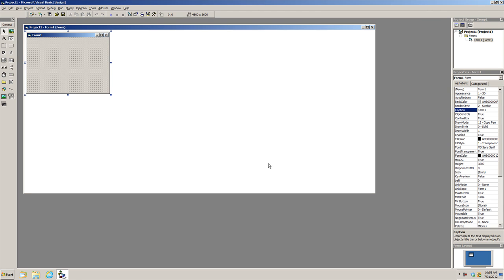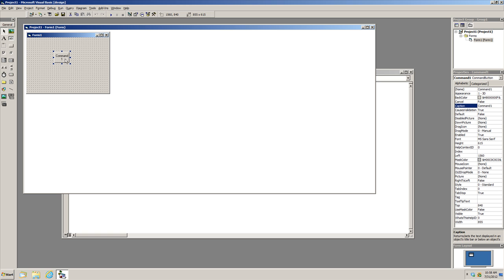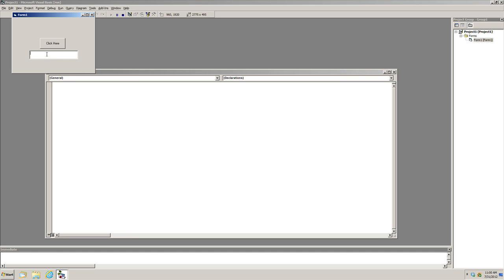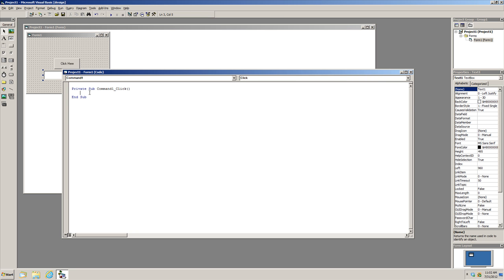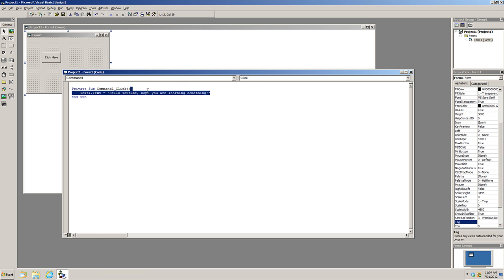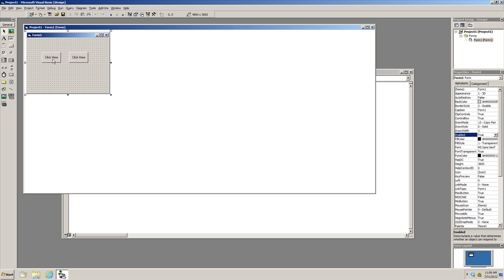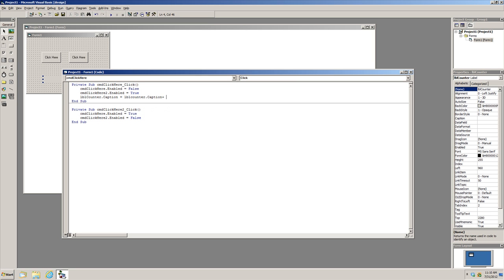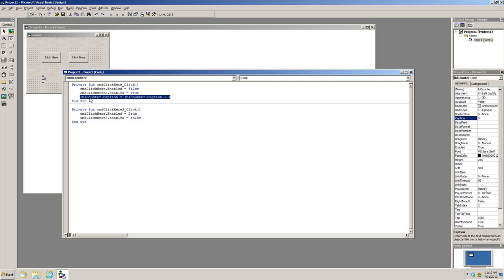How to do Computer Programming - Tutorial Part 2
The second of a series of videos that will teach how to program using Microsoft Visual Basic 6.

The program you will be needing is called Microsoft Visual Basic 2006